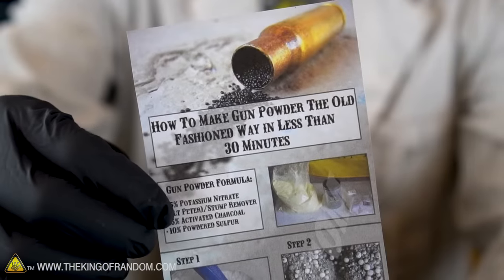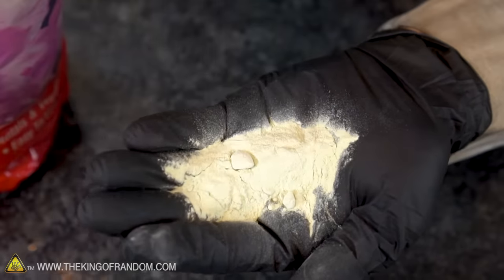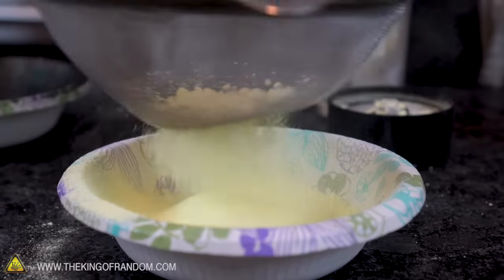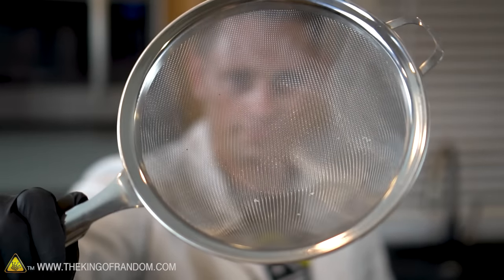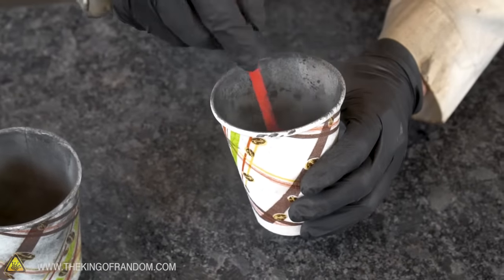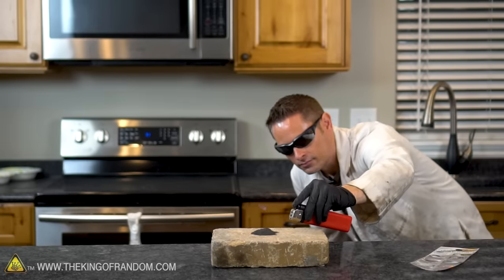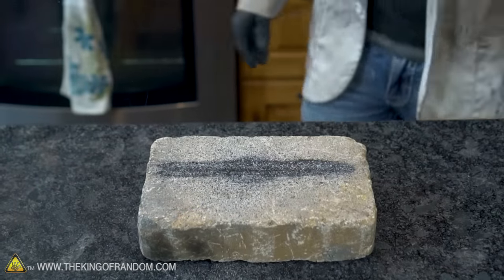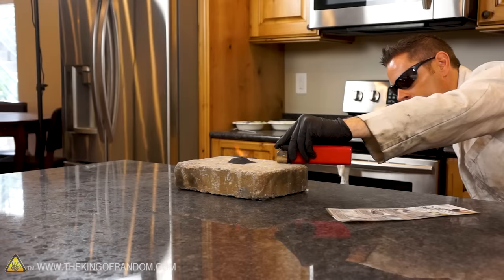Homemade Gunpowder, For Science! How To Make Gunpowder - DIY Gunpowder Experiment!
Today we're testing out the traditional Chinese recipe for making homemade black powder to see if we can get it to work. This is the secret gunpowder makers DON'T want you to know about.  Haha JK.  But it's a totally awesome homemade black powder project and you should try it.

If you want to try something new and creative or just a simple weekend project such as: how to make gunpowder, how to make black powder, homemade gunpowder, making gunpowder basics, DIY gunpowder project, homemade black powder experiment, chinese gunpowder test, or pyro hacks...watch the video to learn more.

Giant Lighter
Stump Remover
Dusting Sulfer